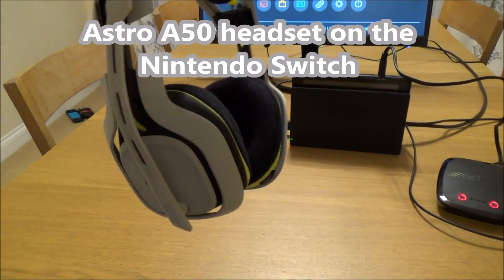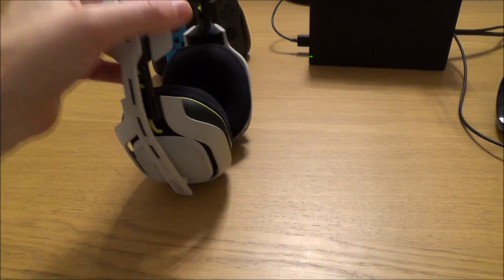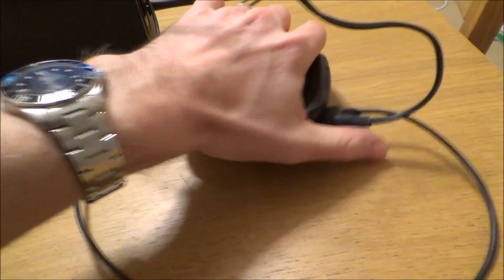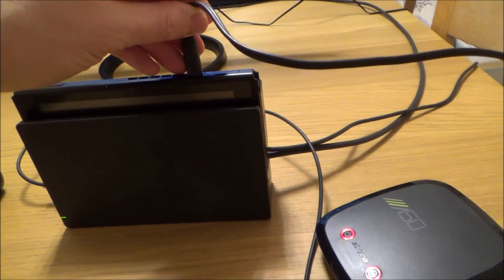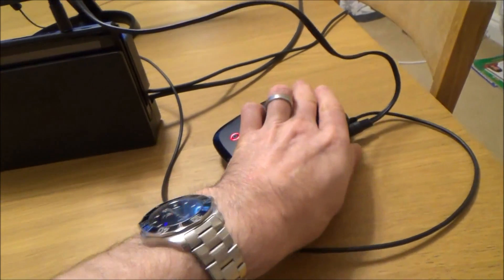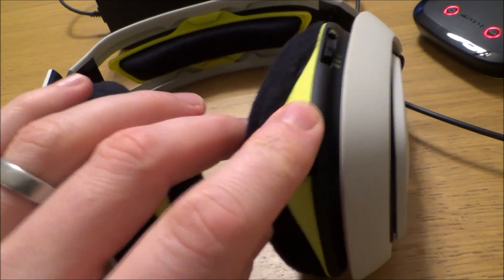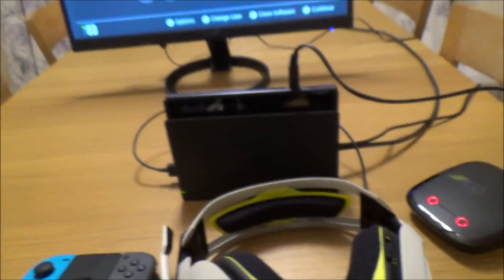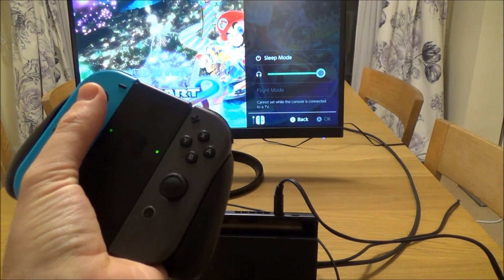Astro A50 Headset on Nintendo Switch (25)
Hi, this quick video shows you how to use the Astro A50 Headset on a Nintendo Switch. It will only work for audio (not the mic).